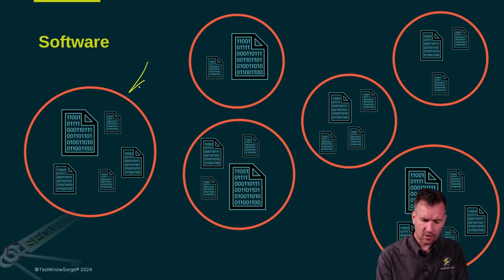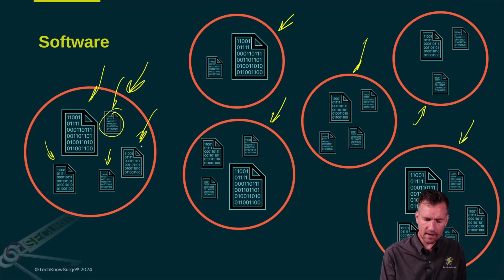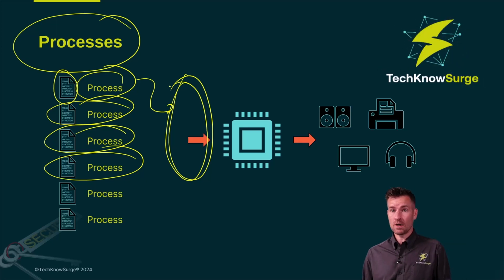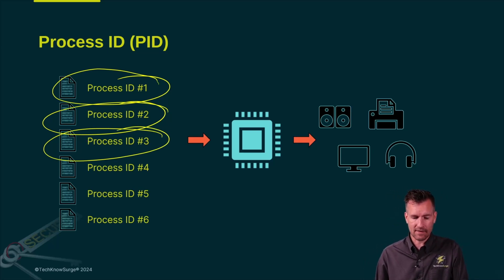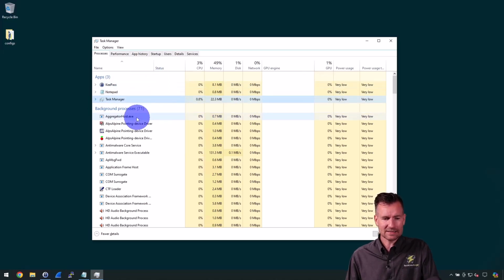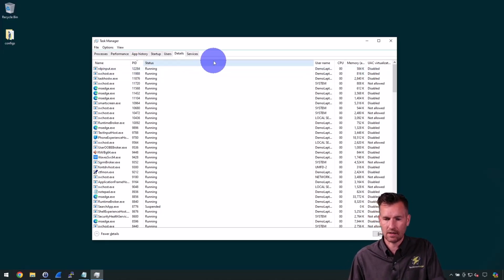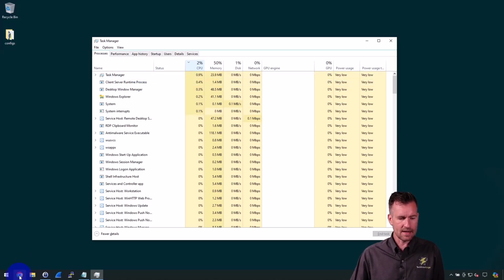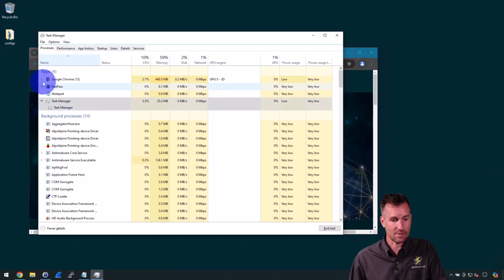Intro to OS 3-6: DEMO: Processes